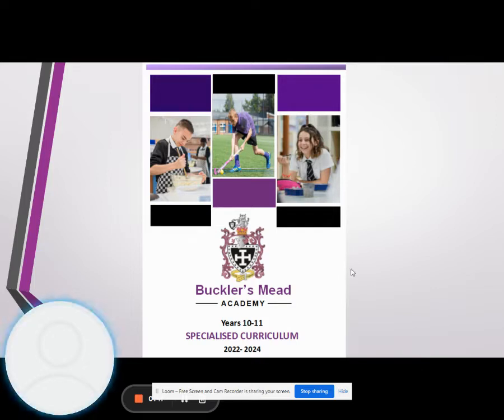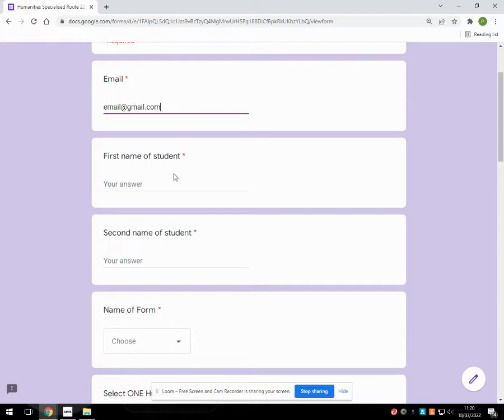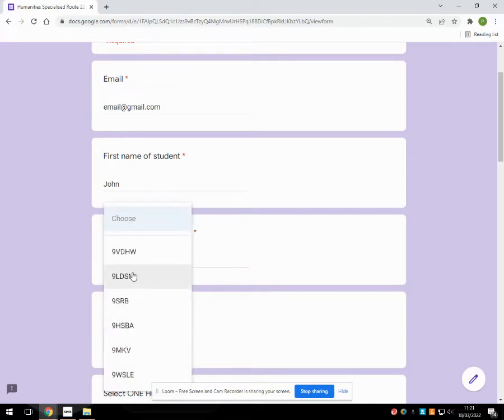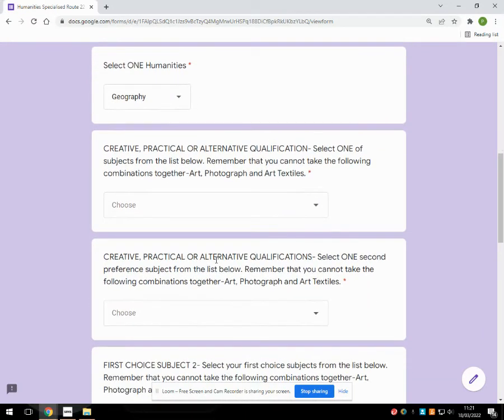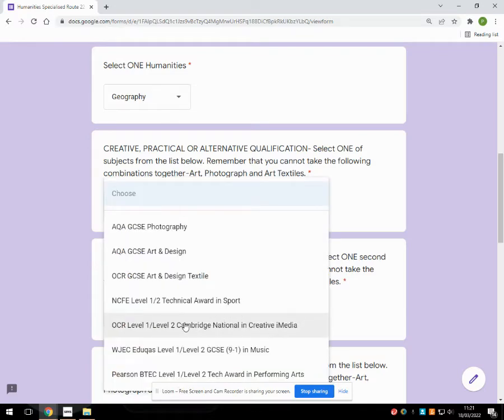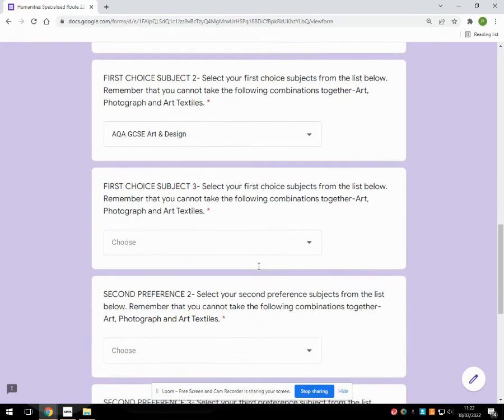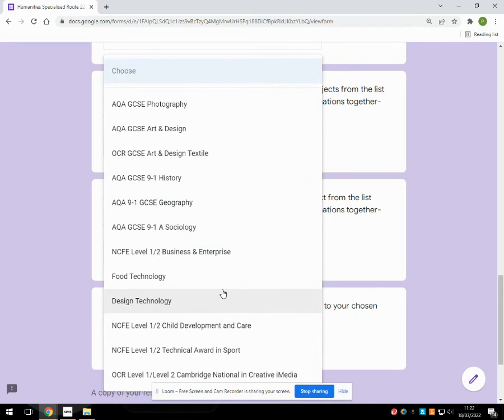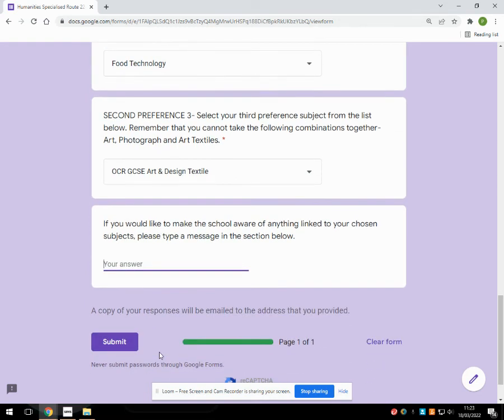How to complete your Humanities route choices form